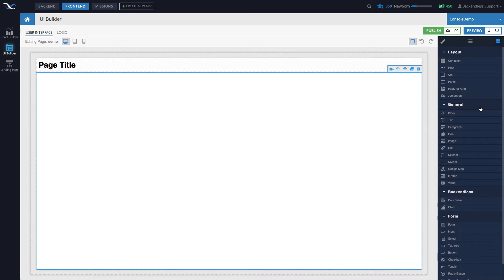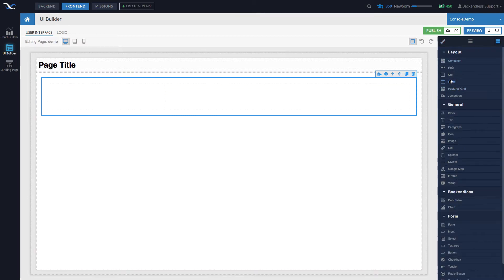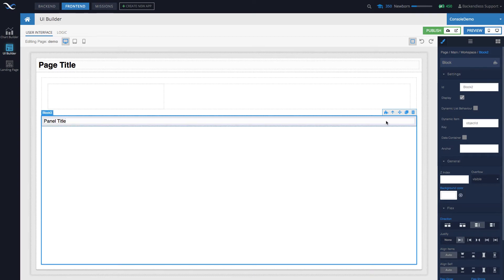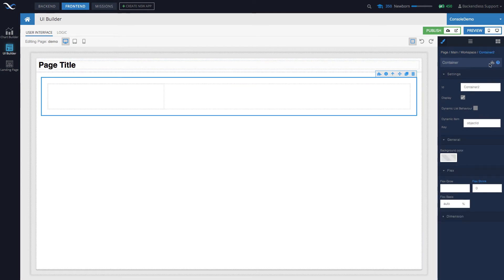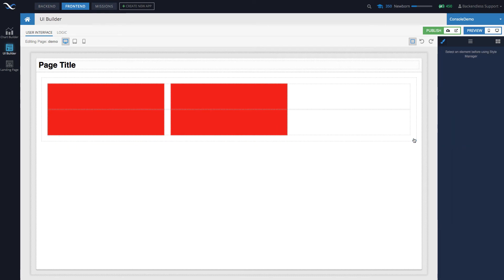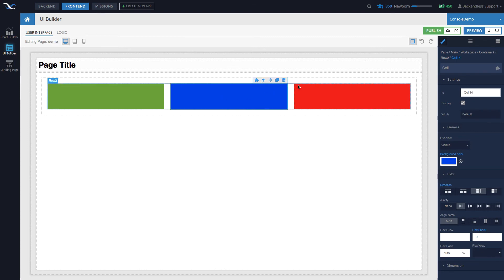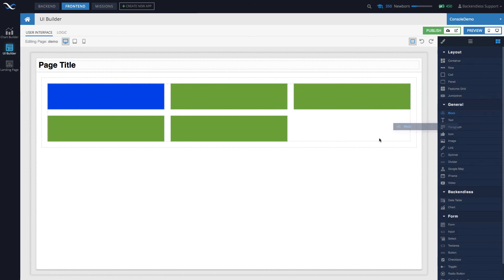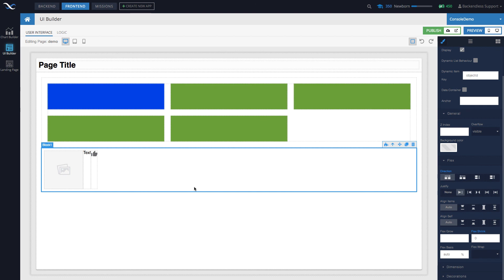How to add/move/delete/replicate components on a page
In this video, you will learn the following:

- How to add components to a page
- How to navigate to the component's parent
- How to move component around the page
- How to delete components from the page
- How to replicate components

We also discuss the concept of "directionality" which is a property of the "Block" component. Block's direction will be important when you move its child components as it dictates the order in which the components are organized.